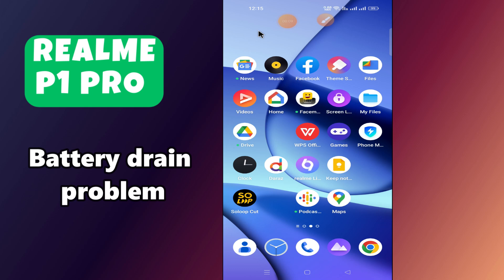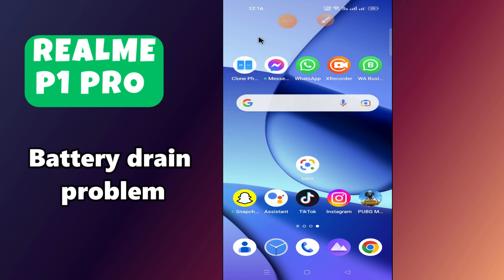Battery drain problem Realme P1 Pro || Solve battery issue || Battery drain issue solved {RMX3844}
In this video you will learn Battery drain problem Realme P1 Pro || Solve battery issue || Battery drain issue solved {RMX3844}